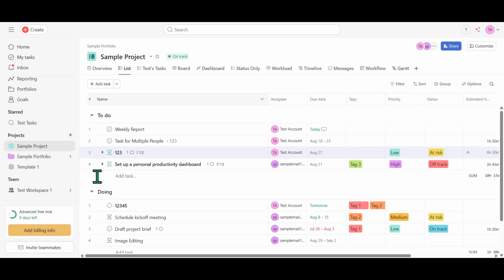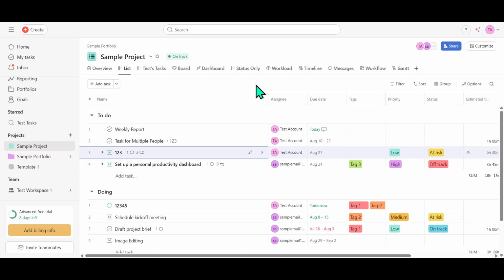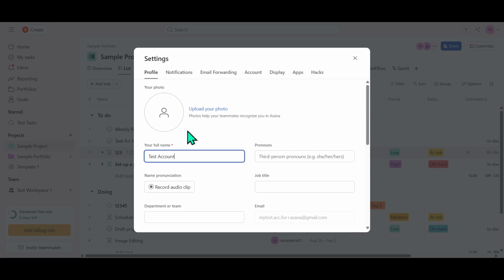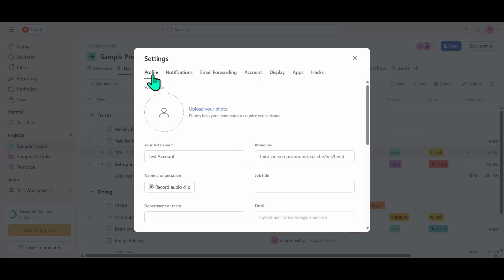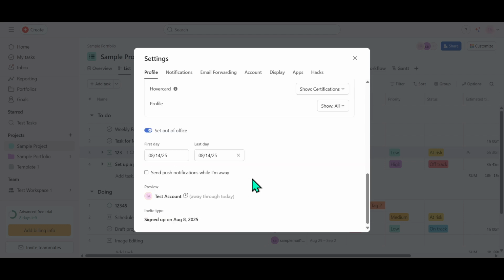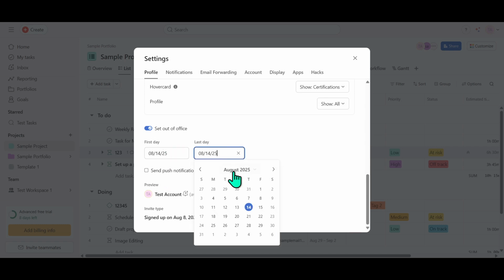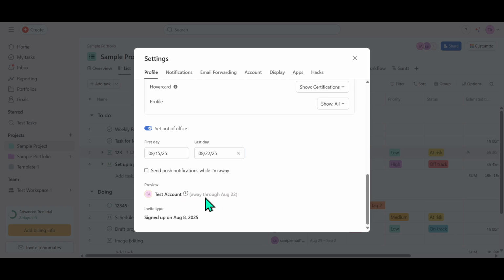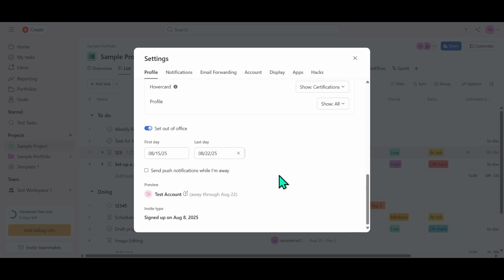Asana: How to Set Out of Office Status (2025 Team Collaboration & Productivity Tutorial)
Learn how to set your out of office status in Asana to notify teammates of your availability and manage task assignments while away.